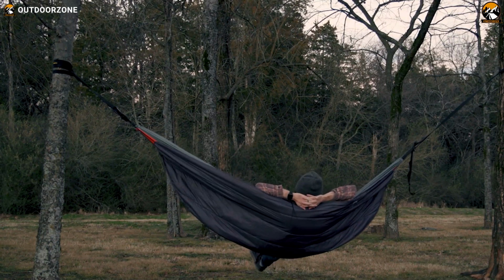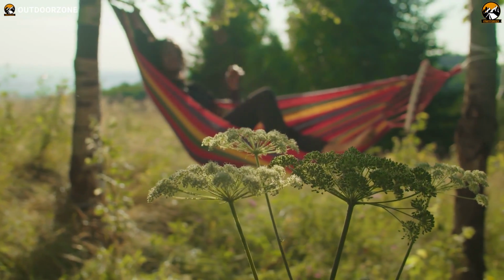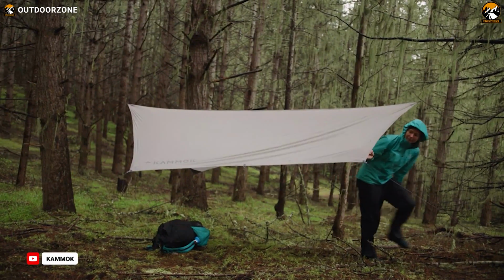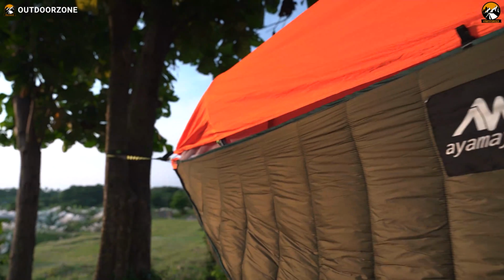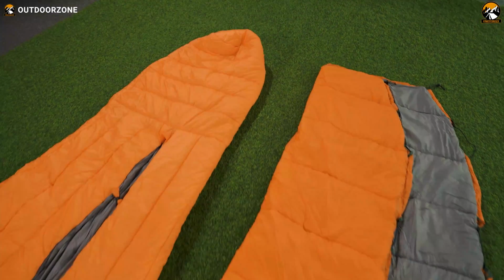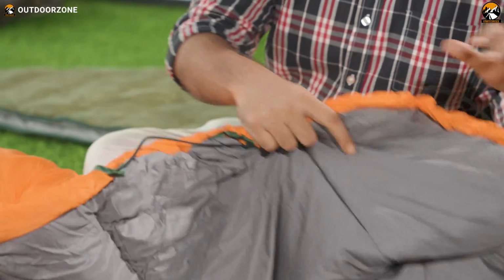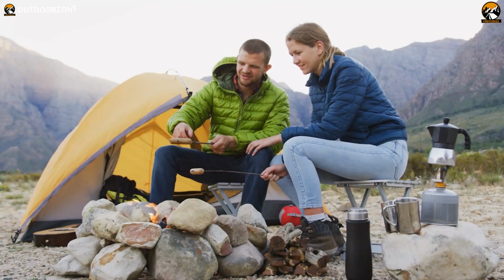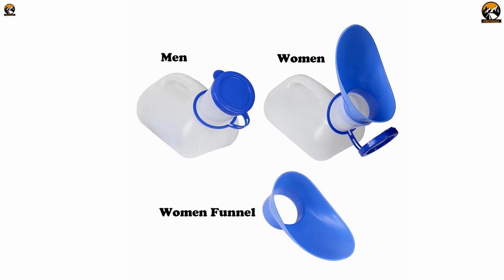12 Winter Hammock Camping Tips & Tricks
Winter Hammock Camping is more fun than you might think it is! But the most challenging term is to keep yourself warm and survive. Today's video discussed 12 Amazing Winter Hammock Camping Trips and Tricks that will change your winter hammock camping game.

0:00​ - Introduction

00:32 - 1. Know Weather Forecast

01:00​ - 2. Look For Natural Shelter

01:27​ - 3. Proper Hammock Set-up

01:59​ - 4. Hang Tarp Above Hammock

02:23​ - 5. Take Pillow with Protector

02:59​ - 6. Get Air-filled Under Quilt

03:30​ - 7. Wrap Yourself with Top Quilt

04:01​ - 8. Keep Layers of Warm Clothes

04:24​ - 9. Preheat Your Hammock

04:44​ - 10. Make Yourself Dry Before Bed

05:12​ - 11. Eat Wisely to Stay Warm

05:43​ - 12. keep Pee Bottle